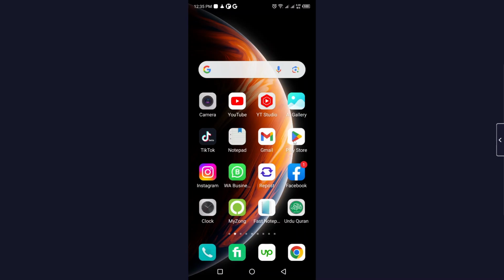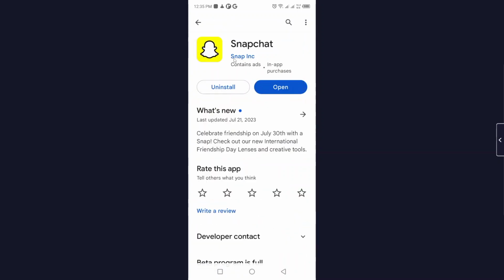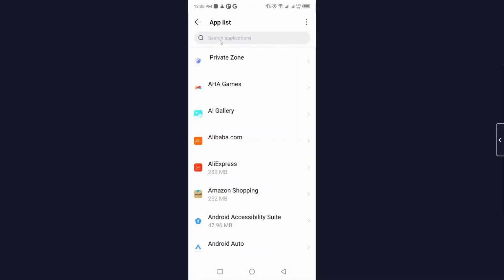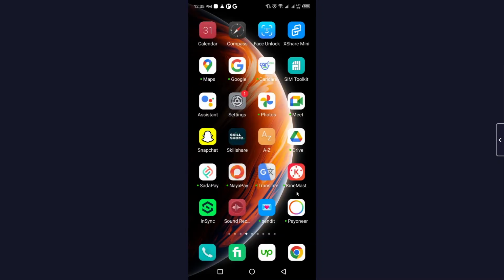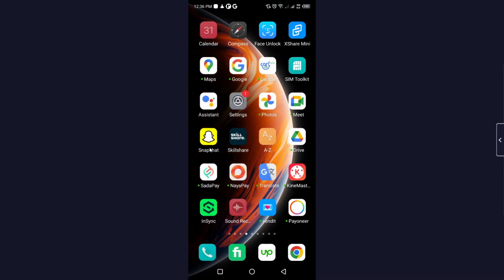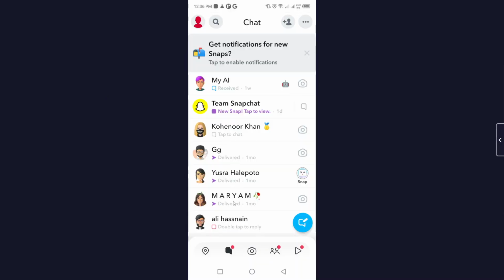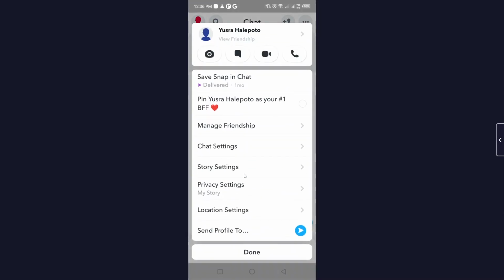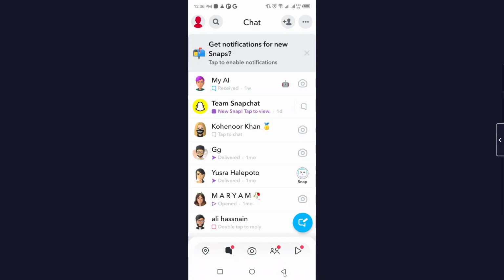How To Fix Snapchat Not Sending Snaps